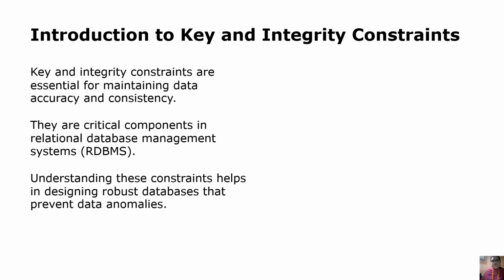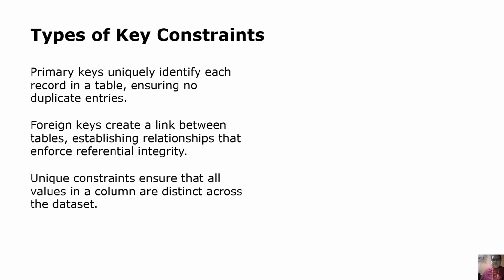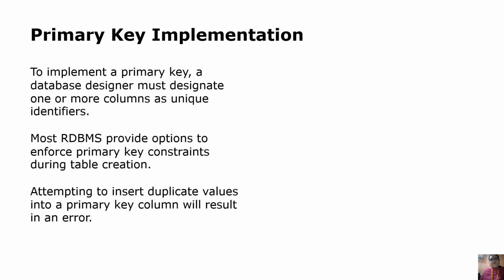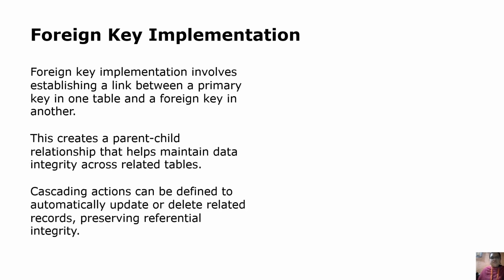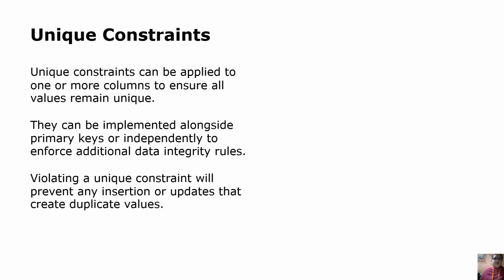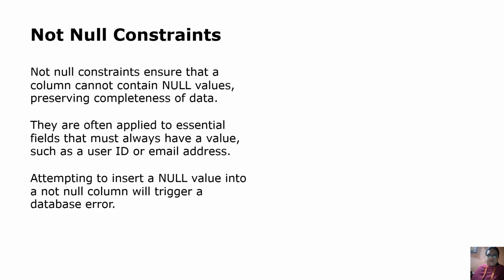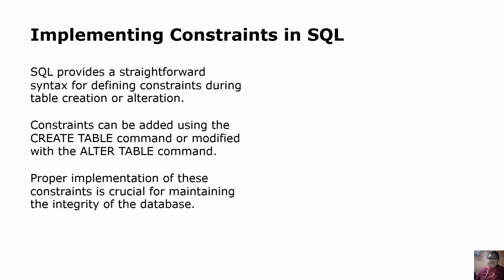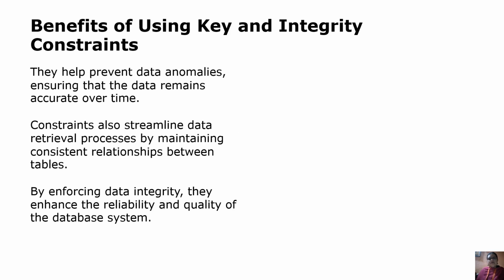CAA 2 DBMS